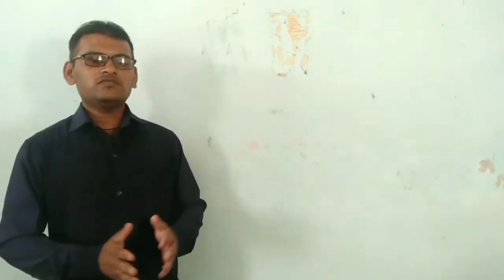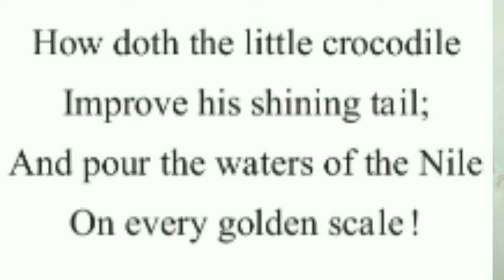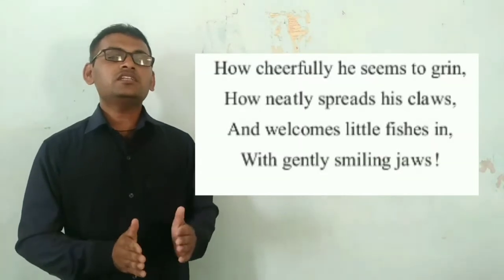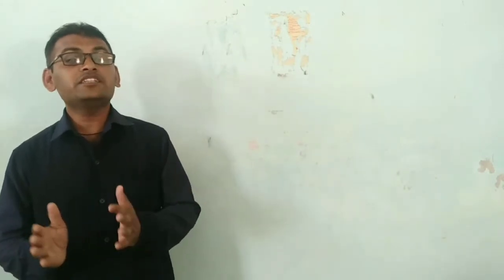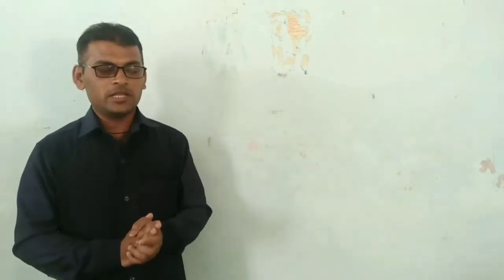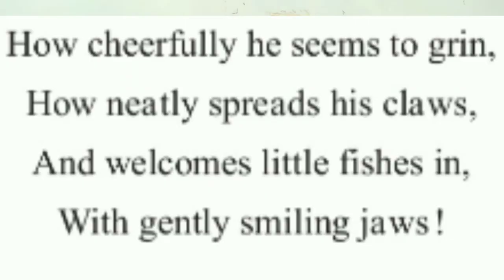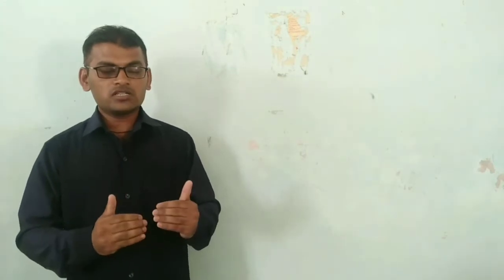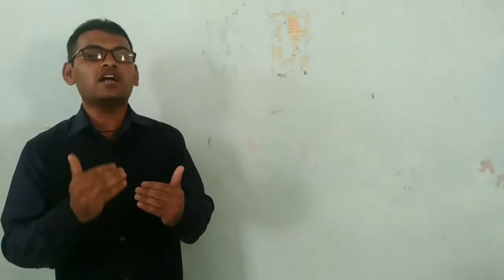7th | Eng | Poem No 4.4 | 2 | How doth the little crocodile | V2 | VSchool